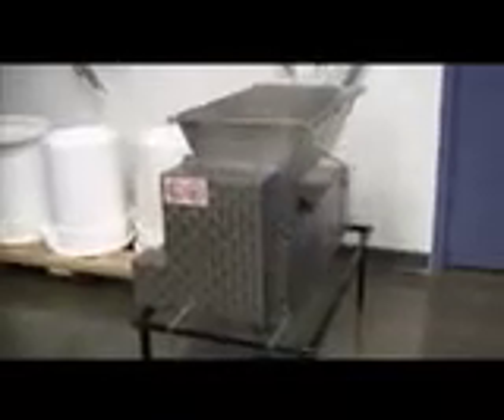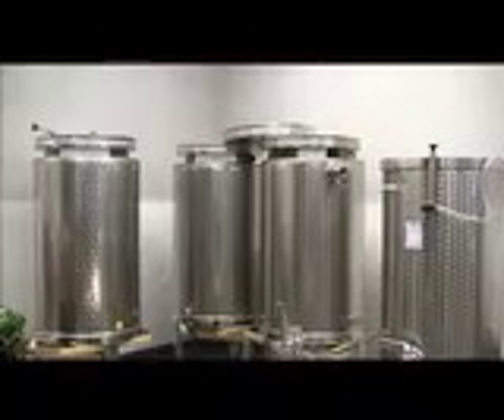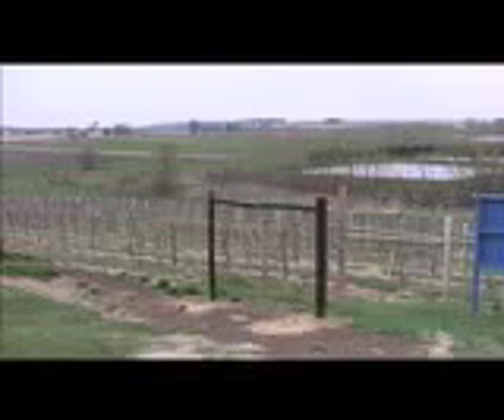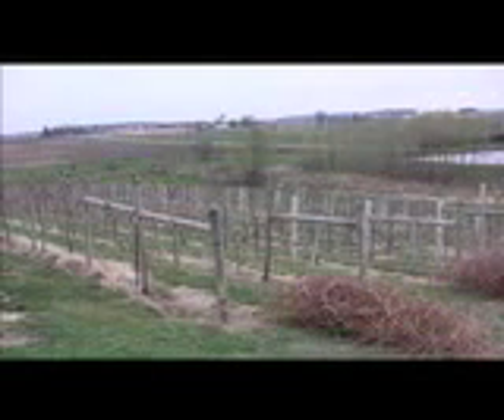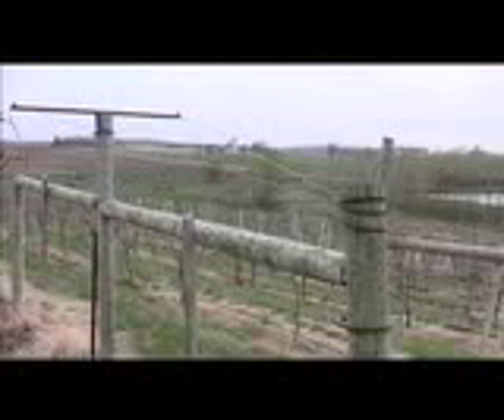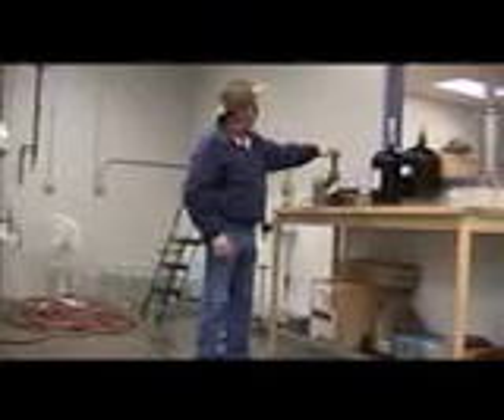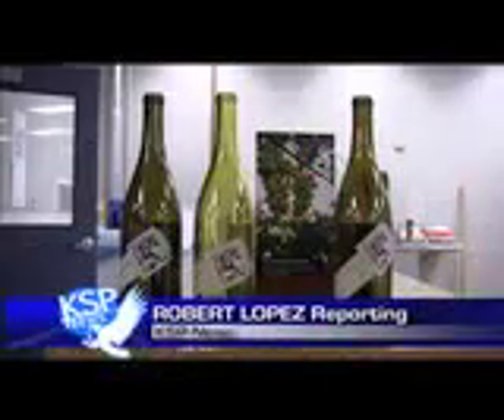WInery for Web